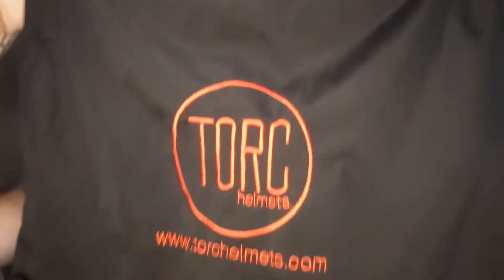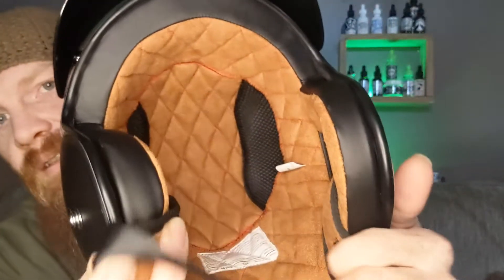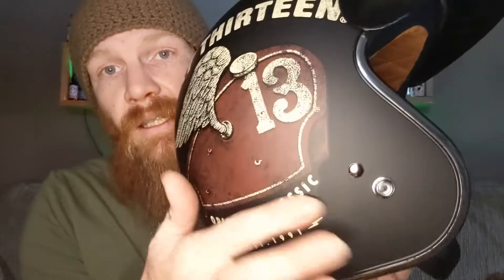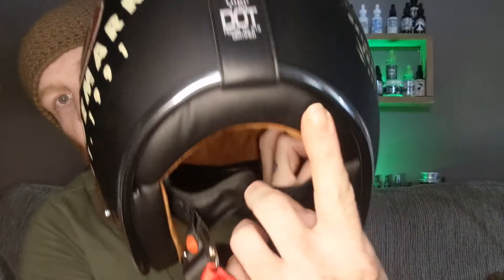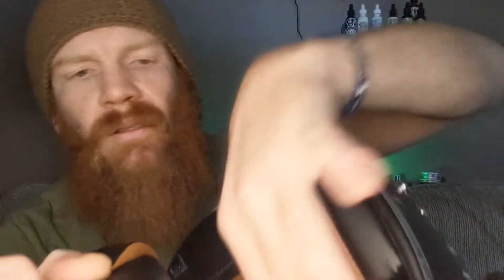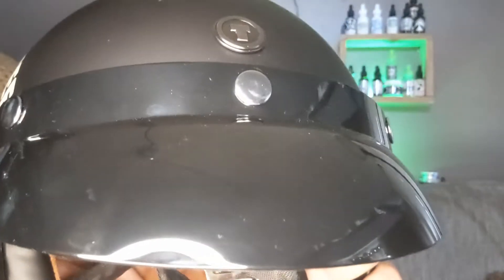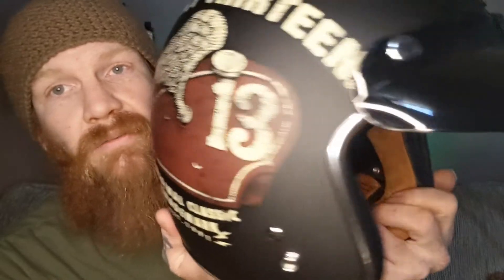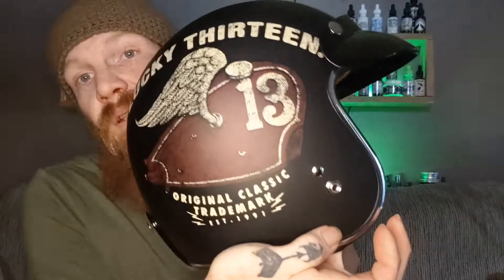Torc T-50 "Lucky 13" Helmet | Review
My review of this awesome custom vintage 3/4 Helmet made by Torc..Great helmet for the price